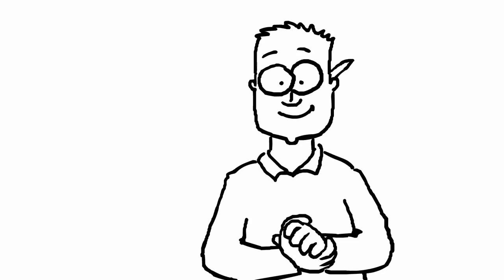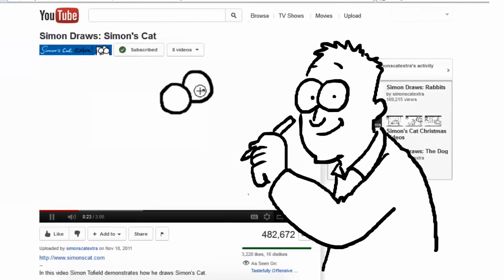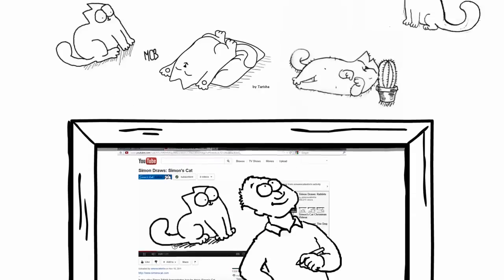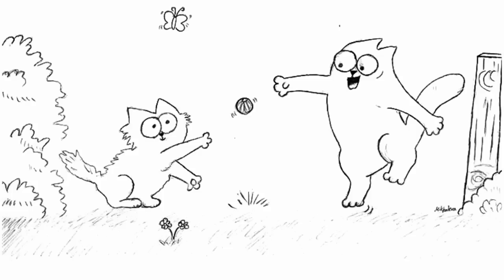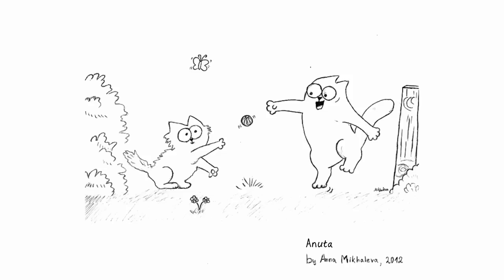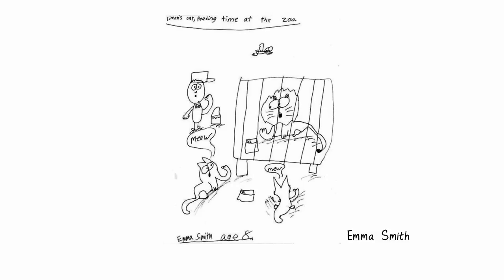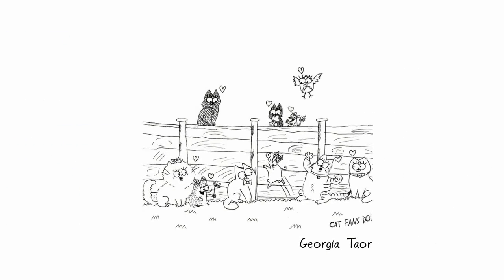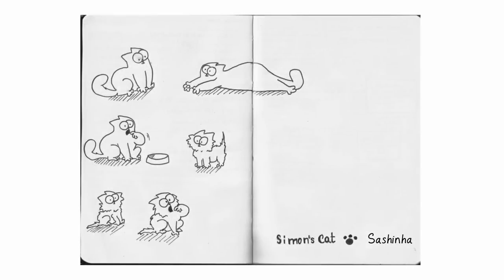Cat Fans Do: Simon's Cat #2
More fans of Simon's Cat from all over the world sent us their drawings of Simon's Cat. In this video we see some of their wonderful art!

Thanks to everyone whose illustrations we used in this video, we loved them all!

If you have your own Cat Fan Dos, we'd love to see them!

WHAT HAPPENED TO 'OFF TO THE VET' COLOUR FILM?
'Off to the Vet' was completed in 2015. It is currently being submitted to film festivals and only available to our Indiegogo Funders via our Private Production blog. Thank you for your support!

Have you visited the official Simon's Cat website?

FAQs:

Q. What software do you use?
A. Simon's Cat is made using Adobe Flash / TV Paint animation software.

Q. Why does it take so long to make each Simon's Cat film?
A. Even though the films are made on computer software, they are still hand-animated in a traditional manner, frame to frame. It usually takes between 12 and 25 drawings to create 1 second of a Simon's Cat film.

Q. Where can I buy Simon’s Cat merchandise?